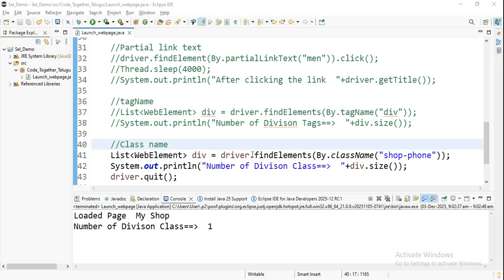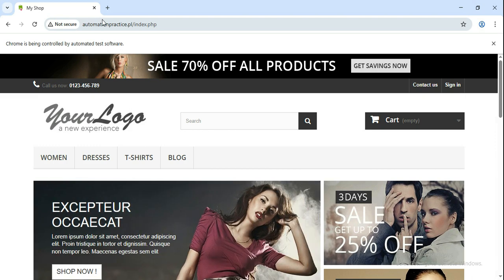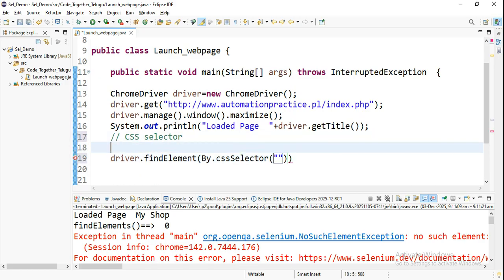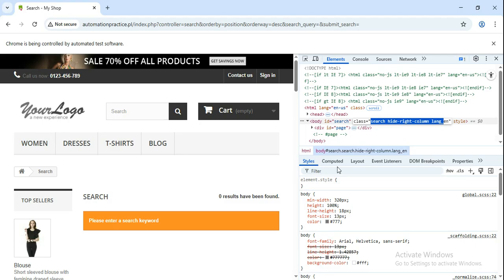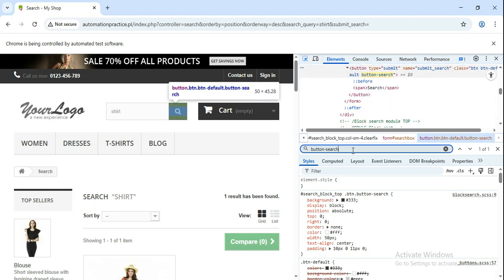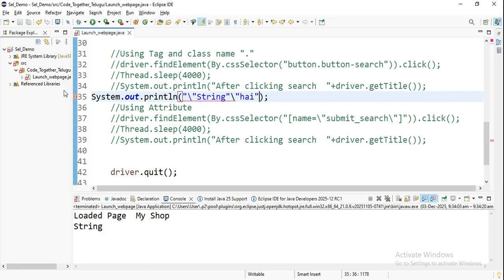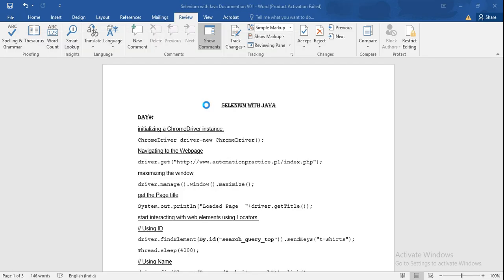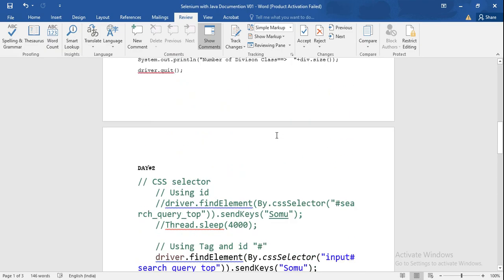Selenium with Java locators Part#2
locators are commands used to identify and interact with specific web elements (like text boxes, buttons, or links) on a web page. Choosing the correct locator is crucial for writing stable and reliable automation scripts.